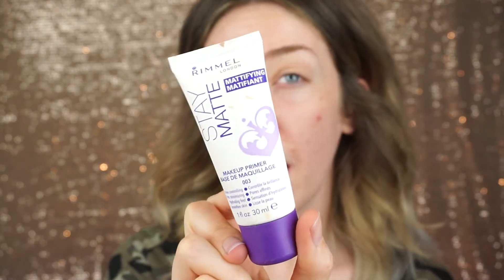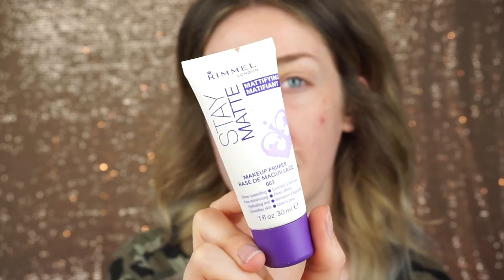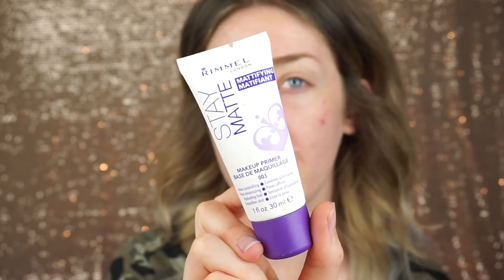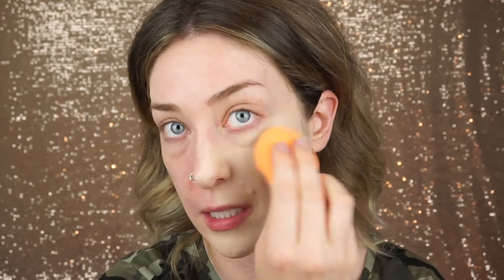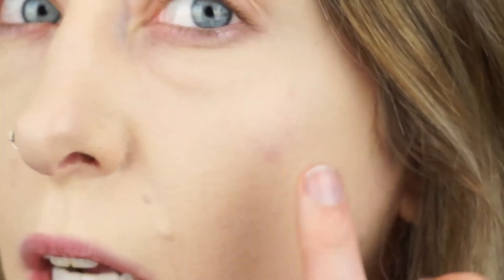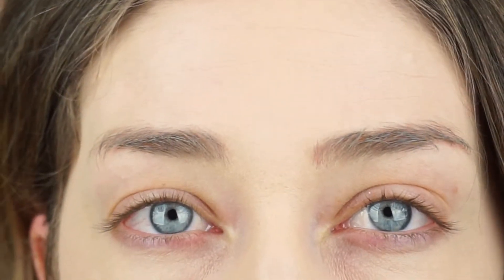NEW MAYBELLINE SUPERSTAY FULL COVERAGE FOUNDATION REVIEW | NEW HOLY GRAIL FOR OILY SKIN?!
Testing out the new Maybelline Full Coverage 24H Foundation!! I'll show you how it holds up on my SUPER OLIY skin over a 9hrs! Is it my new drugstore holy grail foundation?!

Maybelline SuperStay 24hr Full Coverage Foundation is said to be a hi-pigment, long wear, full coverage foundation that corrects visible flaws to transform skin. It's suppose to be an extremely longer foundation that provides a matte and flawless base. I have it in the shade 010 Ivory at it retails for $24.95 at Priceline (not available online yet for me to link!)

b a s e  p r o d u c t s  u s e d

Maybelline Stay Matte Primer
Maybelline Superstay Full Coverage Foundation- 03 True Ivory
Rimmel Lasting Finish Breathable Foundation- 100 Light
Kat Von D Lock It Loose Setting Powder- Translucent
MAC Fix +